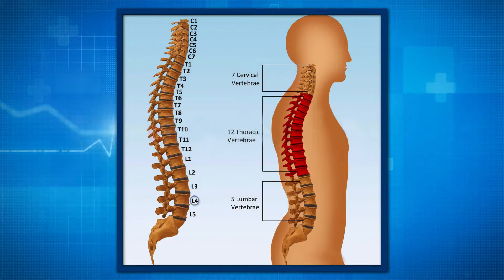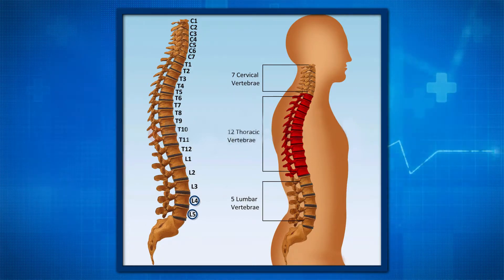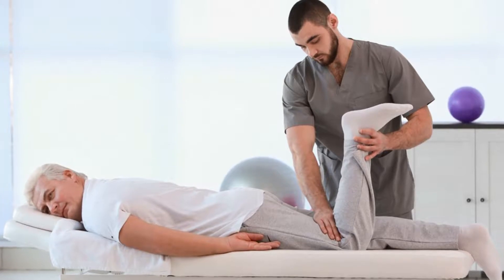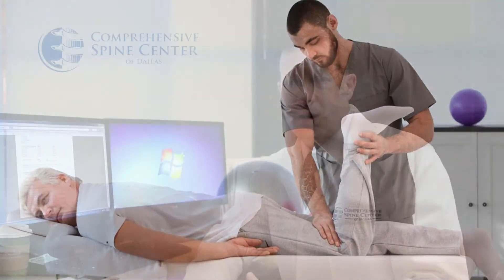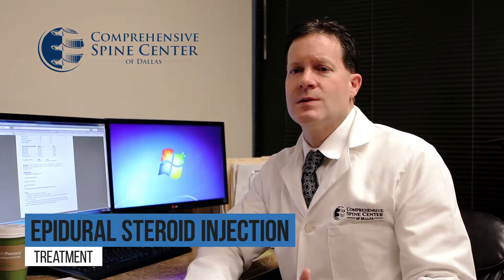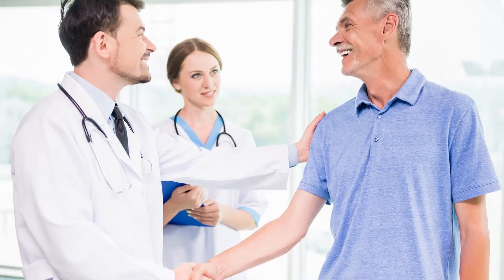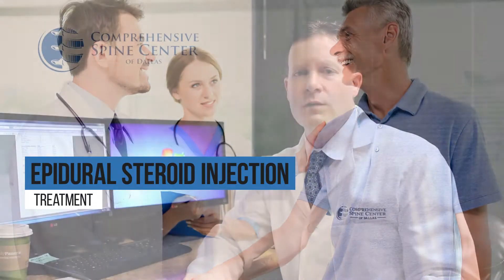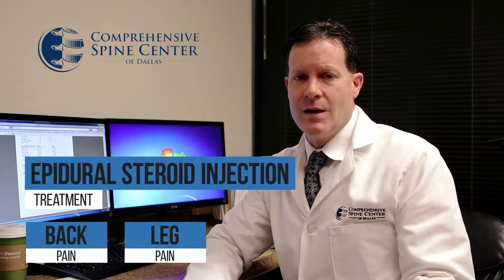Epidural Steroid Injection Procedure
We are a three physician practice, specializing in taking care of your spinal pain, diseases, and disorders that affect cervical, thoracic, and lumbar spine, including spinal disc problems, degenerative conditions, spine fractures and personal injury incidents. For your convenience, we accept almost all major medical plans, worker’s compensation, as well as personal injury cases.

// LOCATION

Mesquite Office

18601 LBJ Freeway, Ste. 618
Mesquite, Texas 75150

North Dallas Office

10 Medical Parkway Plaza III Ste 206

Arlington Office

1000 North Davis Street Ste. G

Crescent Medical Center

2700 W Pleasant Run Rd, Ste 210
Lancaster TX

//Filmed and Edited by: LEM